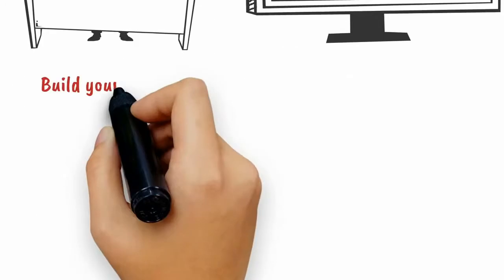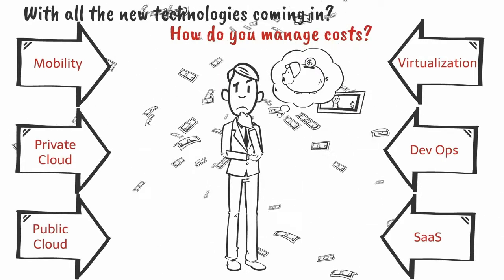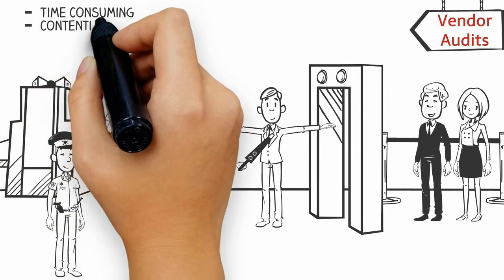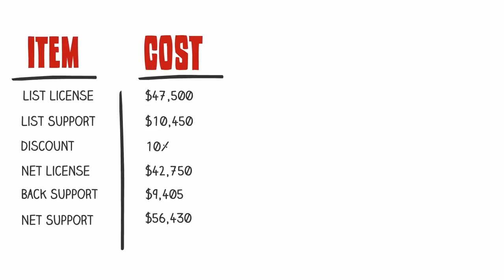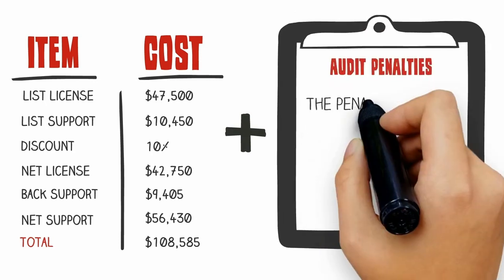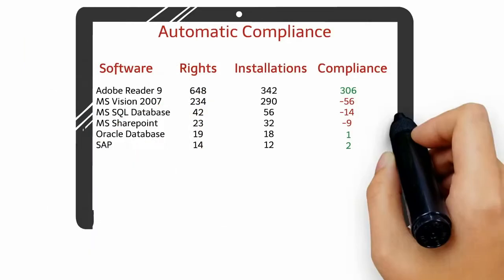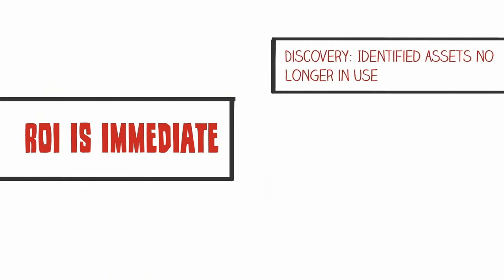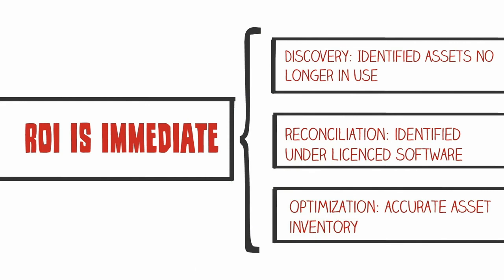Software License Compliance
Automated Software License Compliance allows you to know your software assets so you can better protect them, and operate them more efficiently – reduce usage, reduce costs. By having this real time information about your assets, your organization can make better business judgments and cut costs where software assets or licenses are not used. No more difficulties in dealing with vendor audits.

Watch the video to know more about efficient methodology to better organize your software assets into a single place and reduce the costs of maintaining these assets.